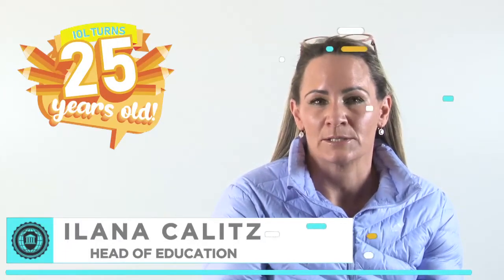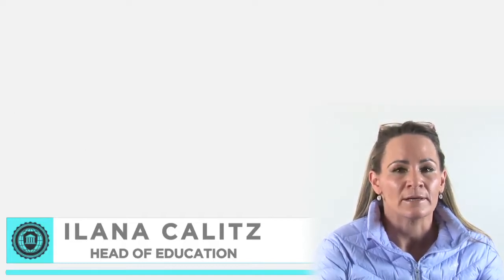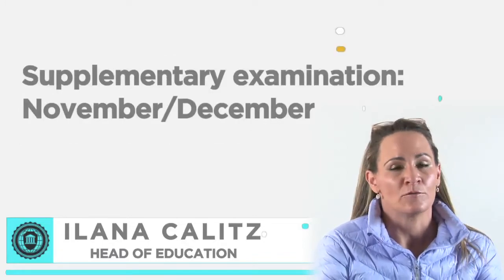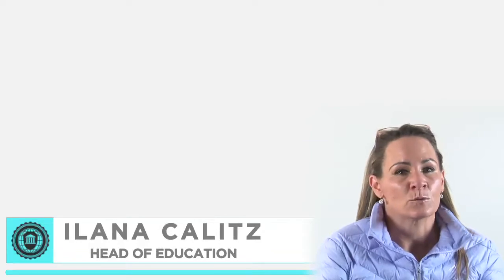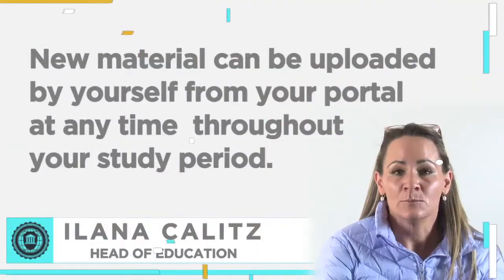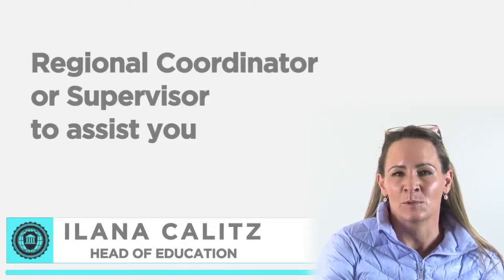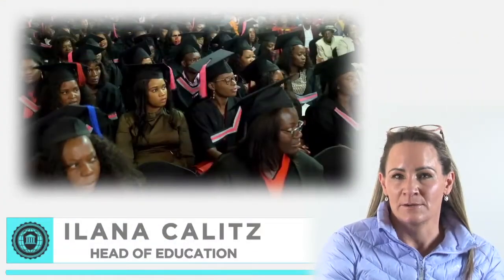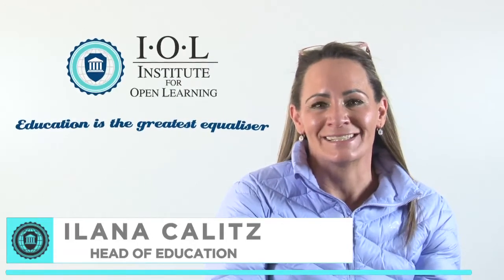Ilana Calitz - Institute for Open Learning Induction video 2020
Presented by Ilana Calitz: Head of Education